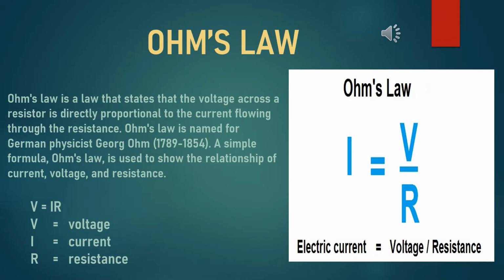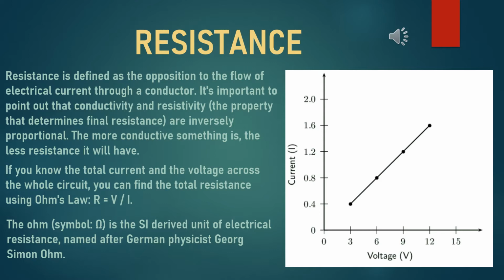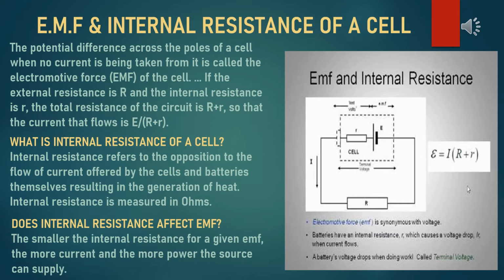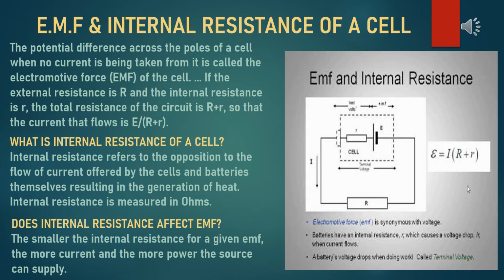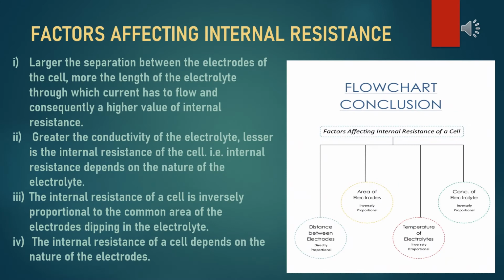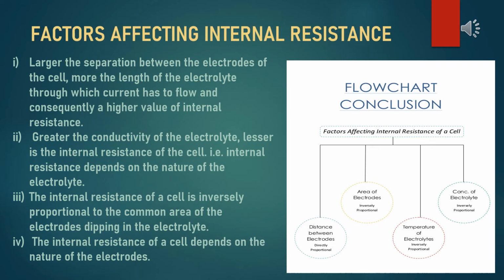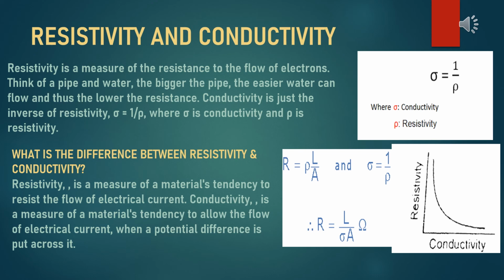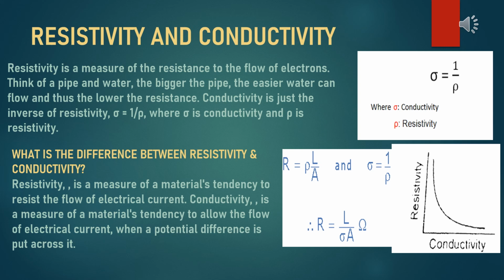CURRENT ELECTRICITY / PART - II CLASS - X